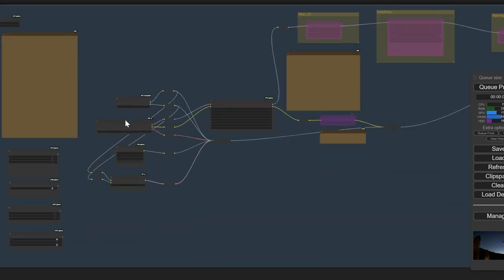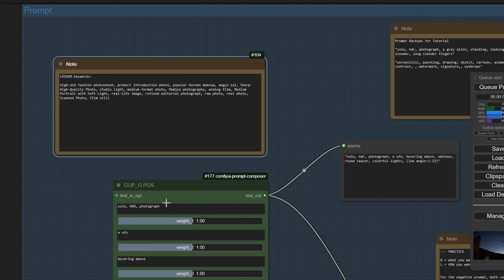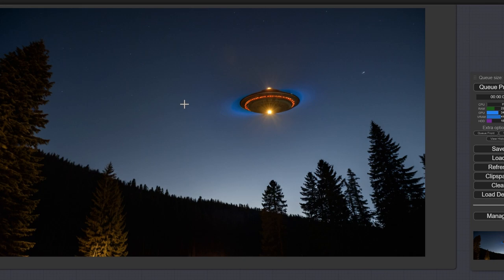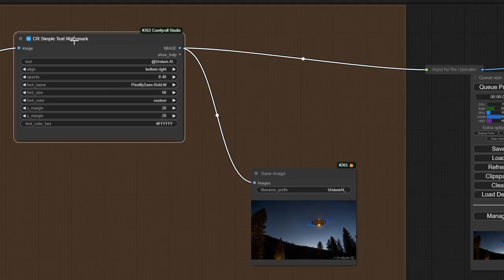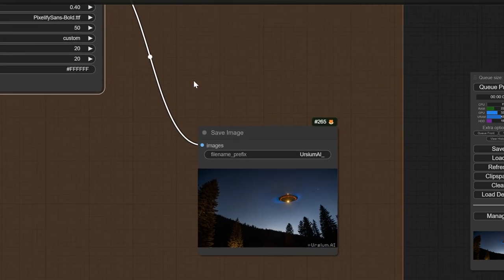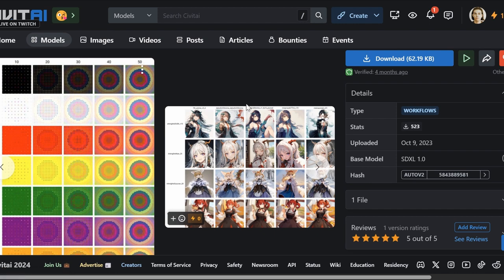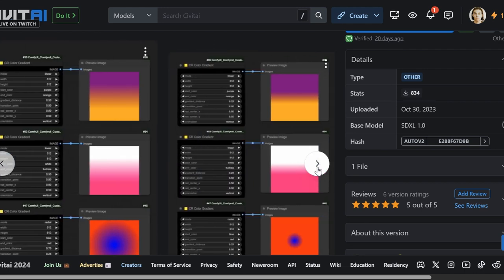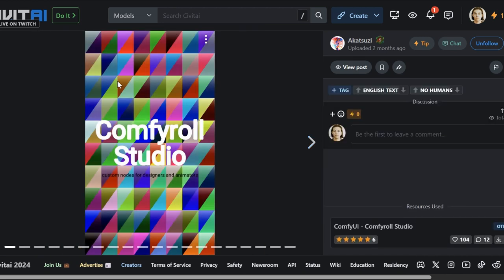1-node Watermark + Intro to comfyroll - in 2 minutes!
How to watermark your AI photos with one node in ComfyRoll.
Check out my 'Tutorials' Playlist for the full workflow, and explanation on how to use Rgthree to organize your comfyUI bus and avoid comfy-carbonara :)